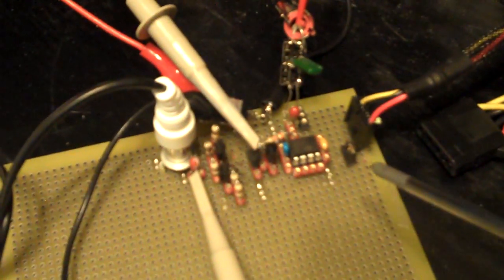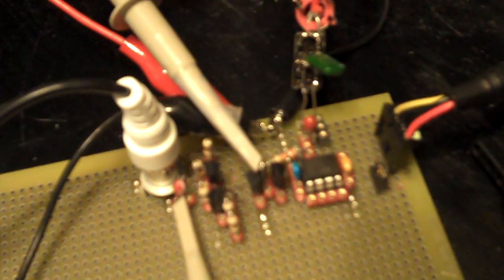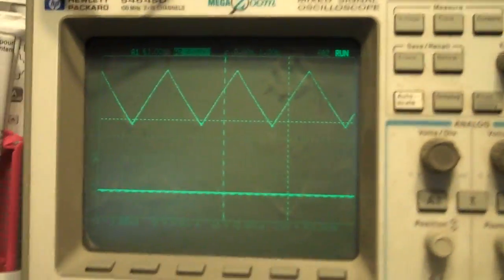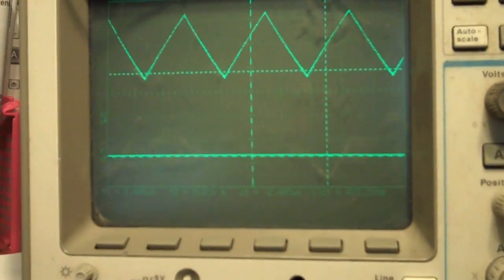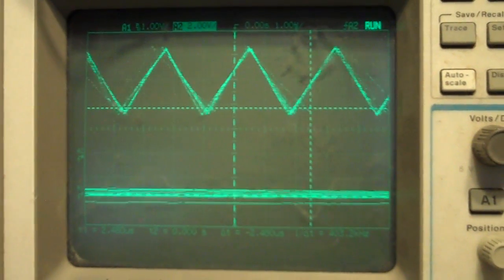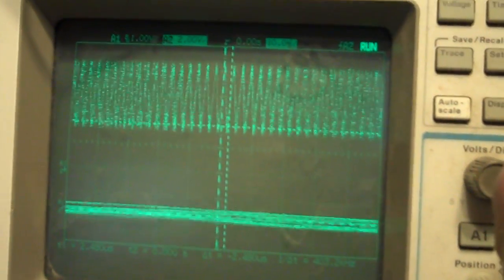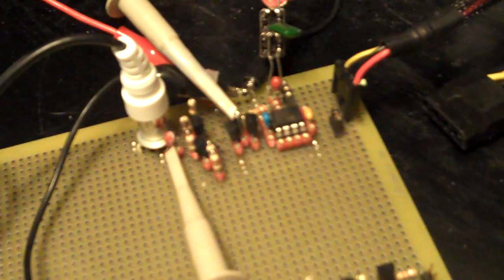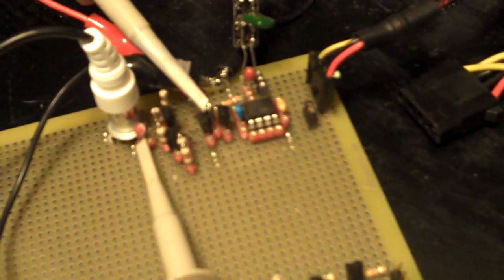Improved 555 Delta-Sigma Modulator - 555contest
Waveforms of a 555 timer used as a delta-sigma modulator and class-D amplifier, for entry into the 555 design contest This is the improved circuit, with regulated current feedback.